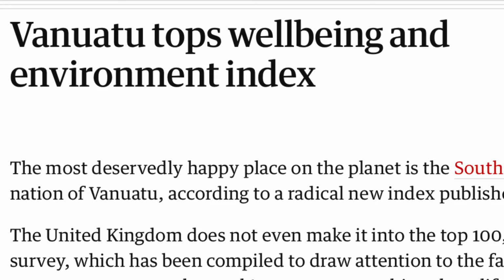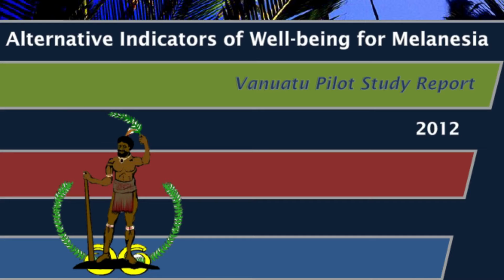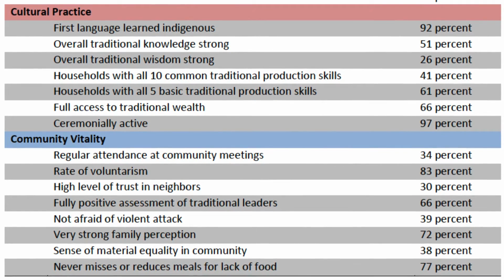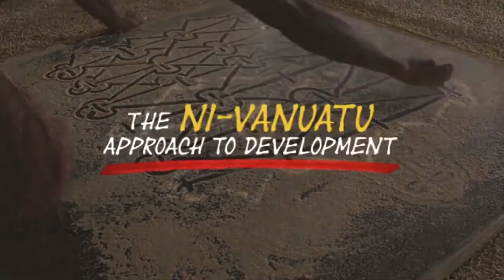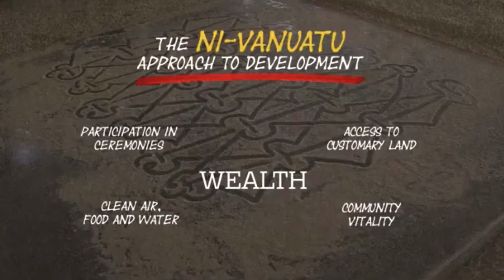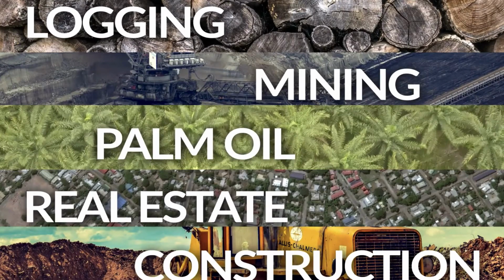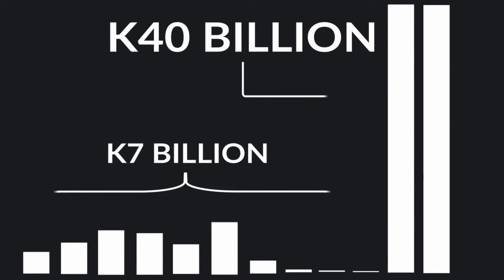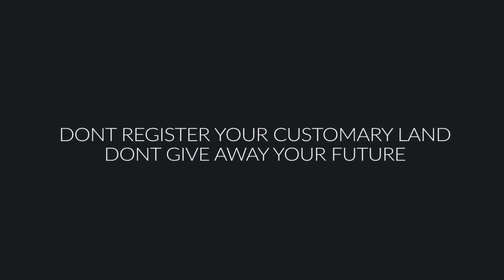Geography 334: Development Debates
Part 2 in a series of lessons about development in Oceania.
[0:00] [What's the Difference between Development and Growth?]
[10:51] [Problems with using Growth as a measure of Development]
[14:38] [Conventional Economic Indicators]
[17:20] [Criticisms of Development Measures]
[21:12] [Why are Economic Indicators bad at measuring the economy?]
[22:58] [Why Developmentalism did not like the Village Mode of Production]
[30:07] [Why did they think customary land was an obstacle to development?]
[35:13] [Changing views on Customary Land and Standing up for Land Rights]
[38:22] [Alternative Indicators: Clip from 'Another Kind of Wealth']
[40:50] [Example from Papua New Guinea: community advocacy for customary land]

Featured music
Giraon Emi Laif (Land is Life)
By George Telek and Airileke
Act Now! Community Advocacy in Papua New Guinea